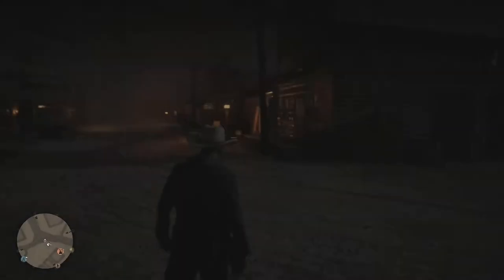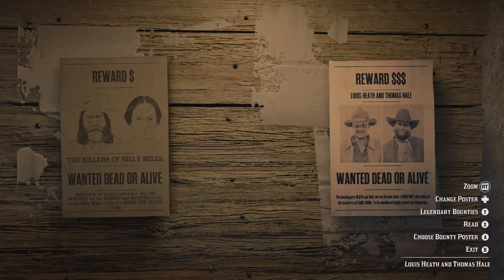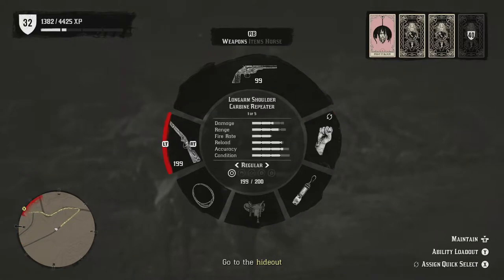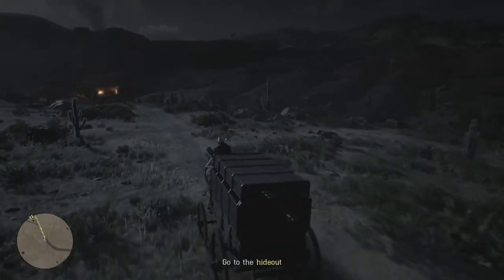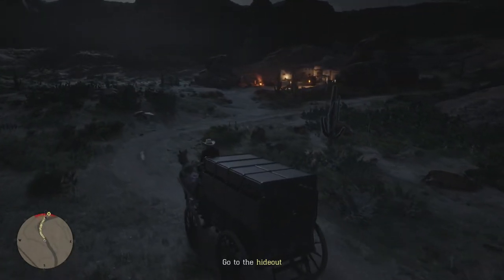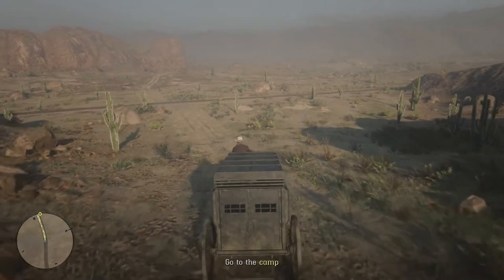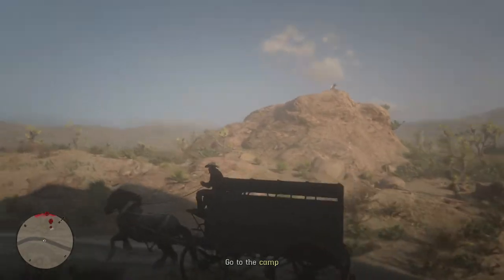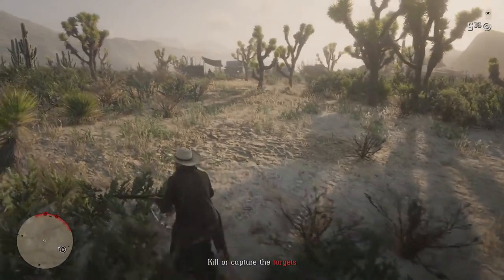Red Dead Online: Bounty Hunter Series #1 - Armadillo Patrol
In this series I will be Realistically Hunting NPC bounties all across the State.
This is episode 1 of a series I really enjoyed playing and I am planning on releasing more!
Have a wonderful day you beautiful people!